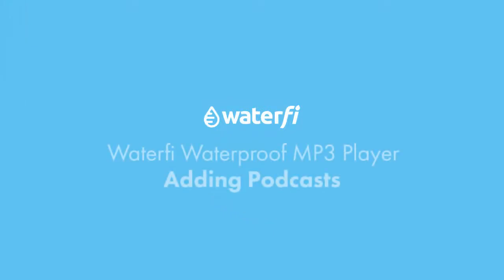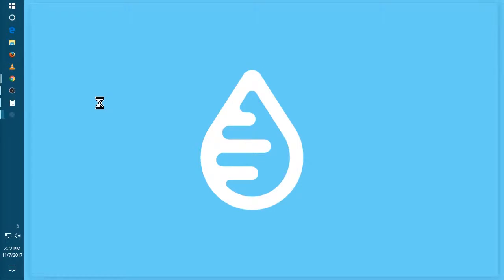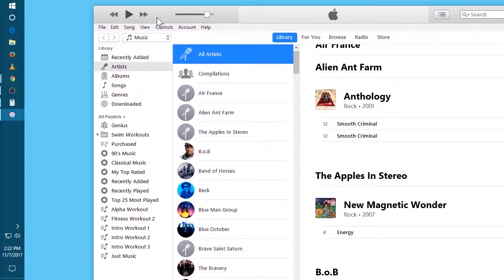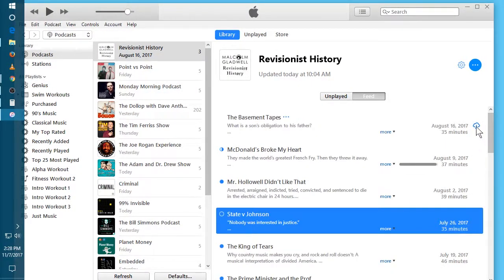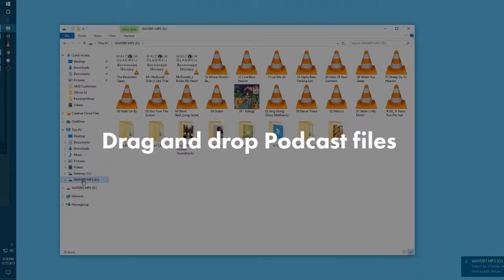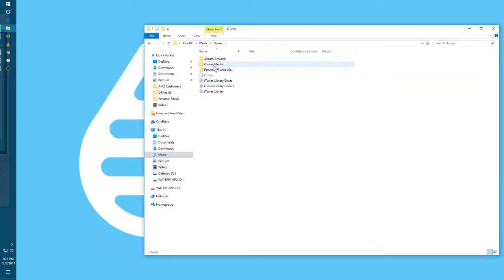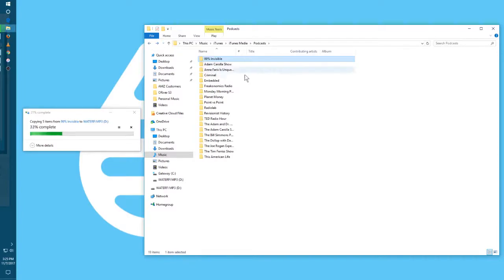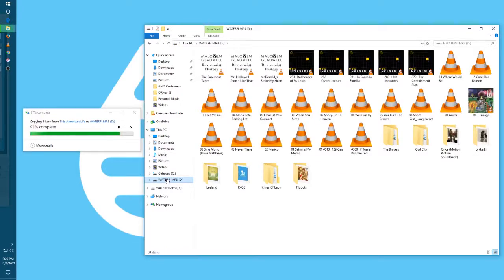Waterfi Waterproof MP3 Player - Copying podcasts from iTunes to your player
In this video we walkthrough:
Adding podcasts from iTunes by dragging and dropping onto the waterproof mp3 player
Adding Podcasts by finding the files and "Send To" the Waterfi MP3

If you have any questions we're here :)